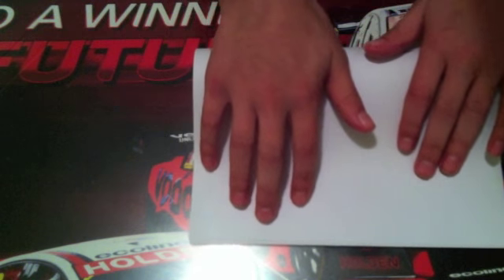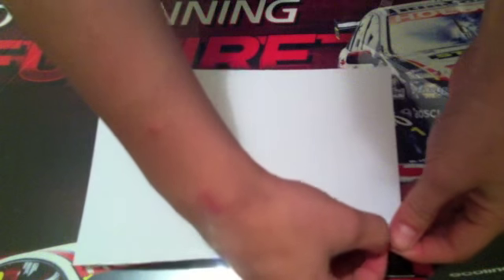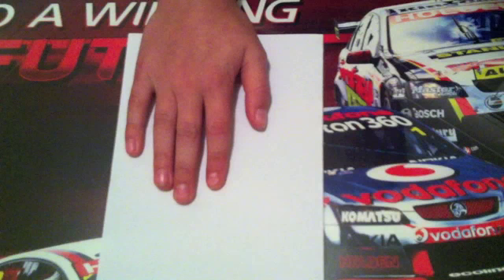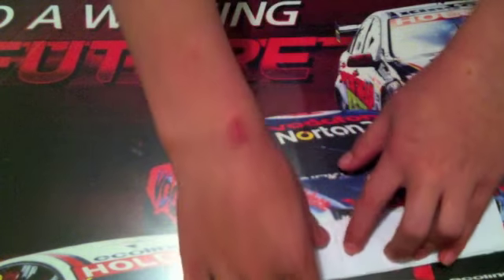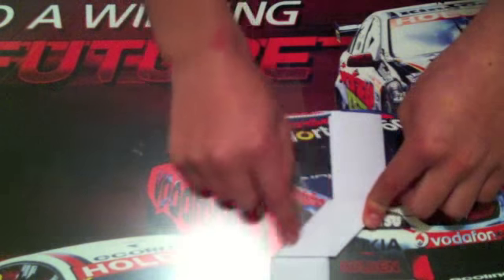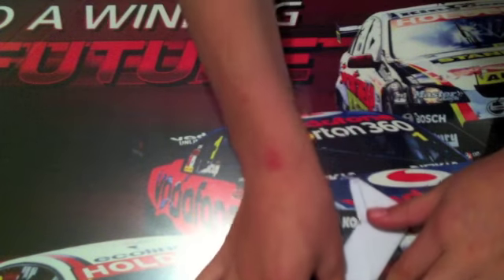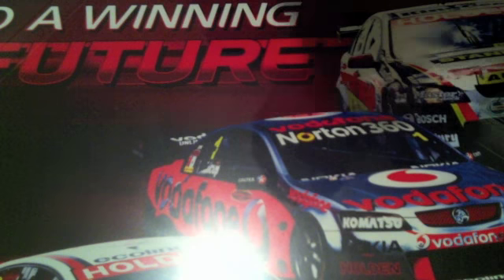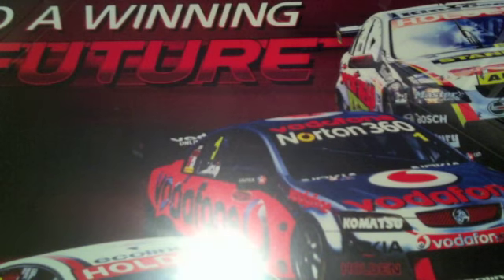HOW TO MAKE A NINJA STAR!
THIS ACTUALLY WORKS AS A NINJA STAR!